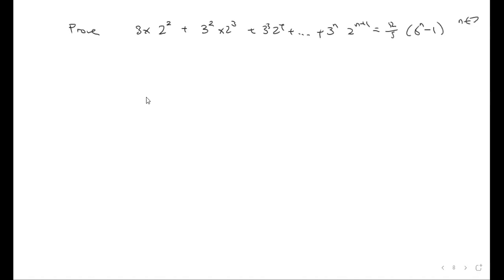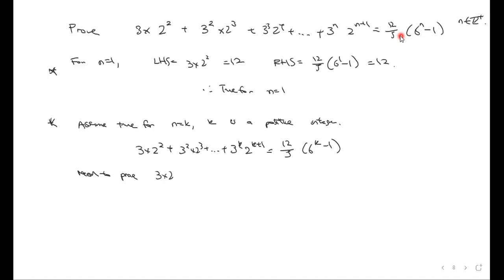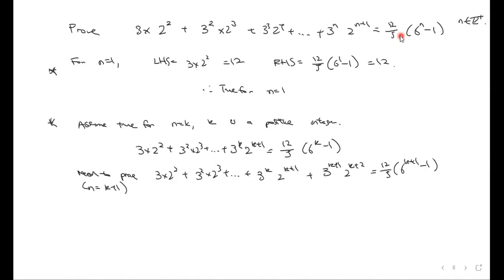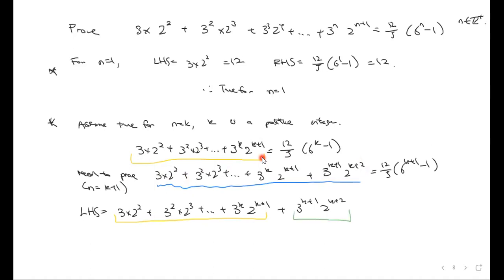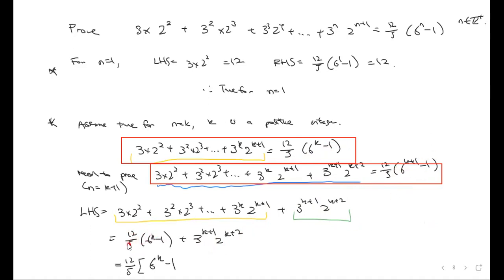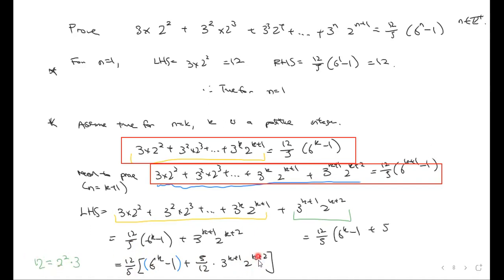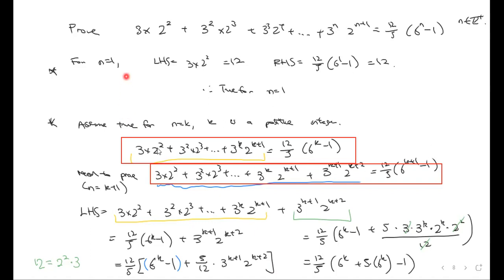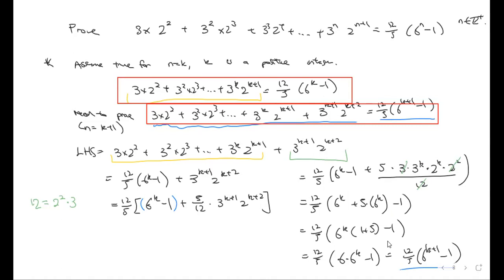Induction - Algebra practice. What's the pattern?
Example question on induction